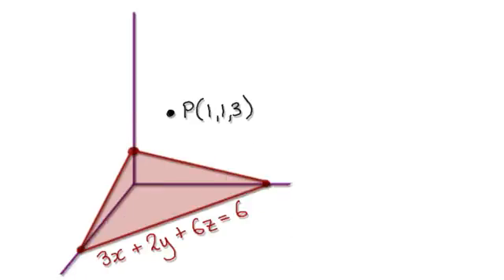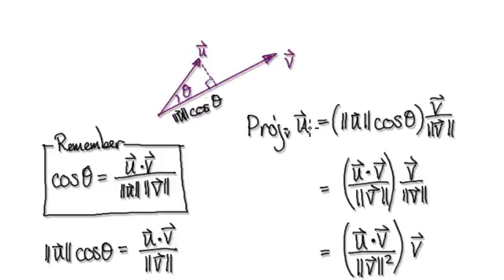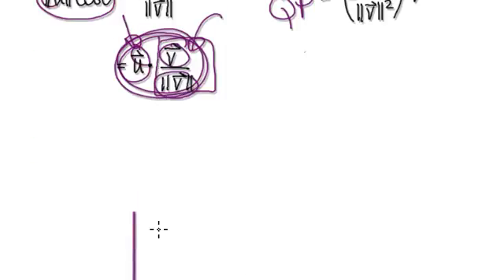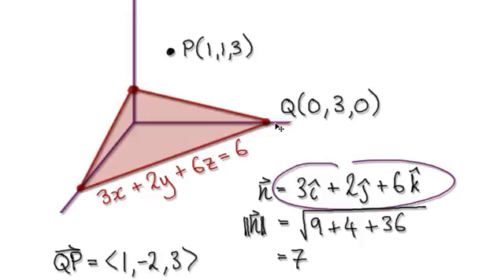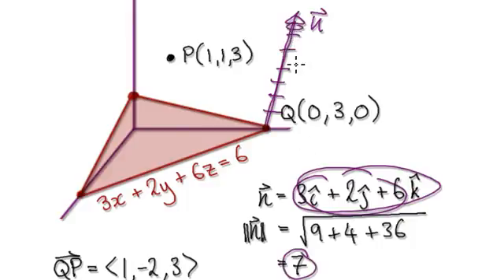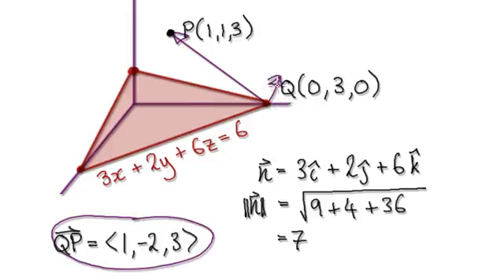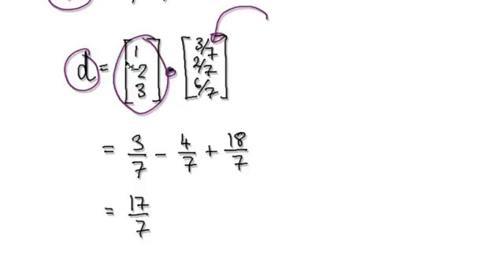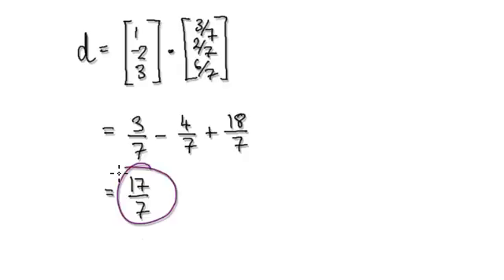Video 2936 - Shortest distance between a point and a plane - Part 3/3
Shortest distance between a point and a plane